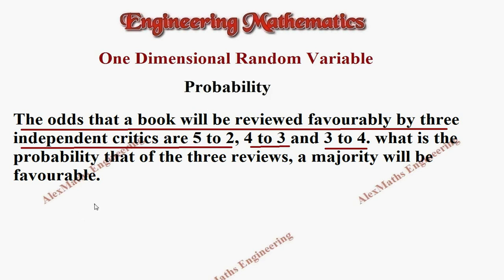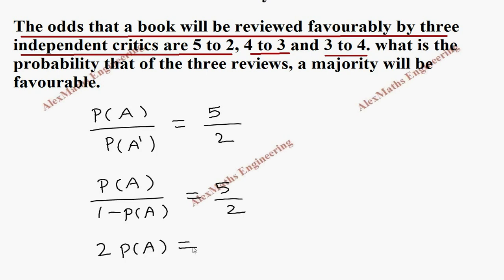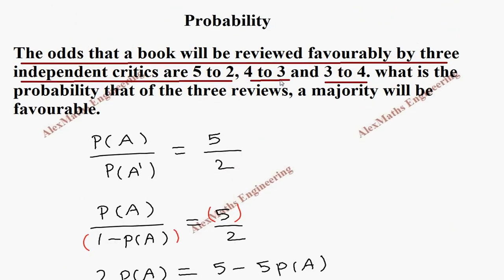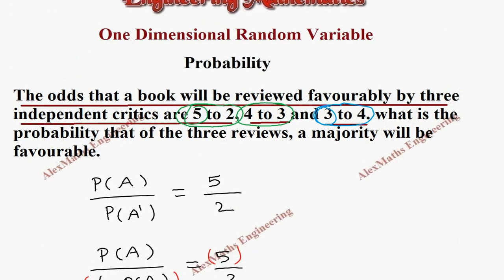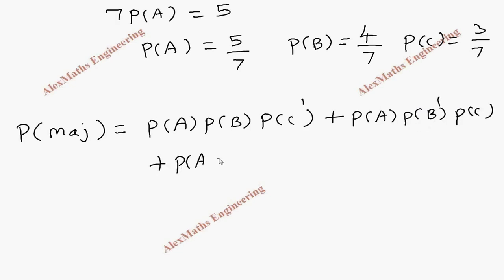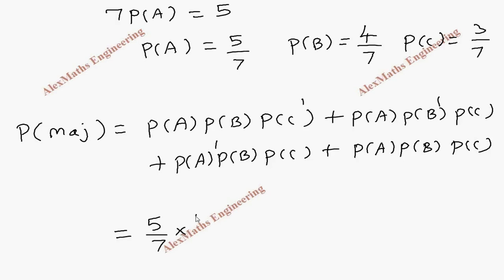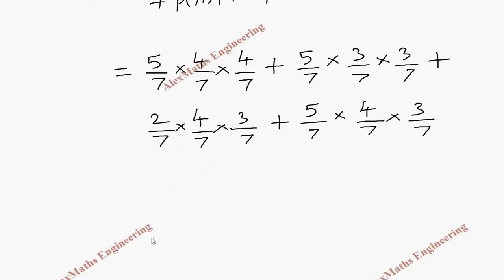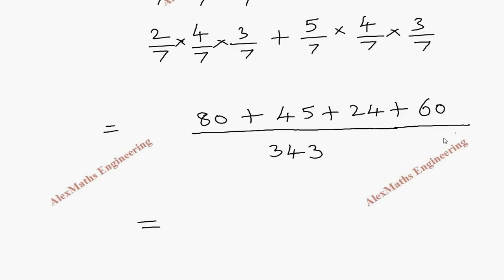One Dimensional Random Variable | Probability | Problem 25 | Engineering Mathematics